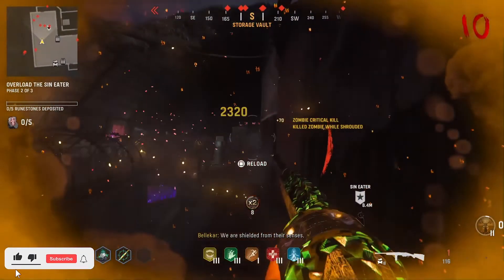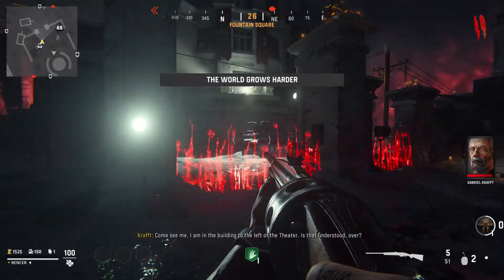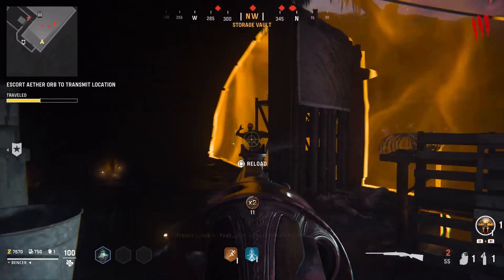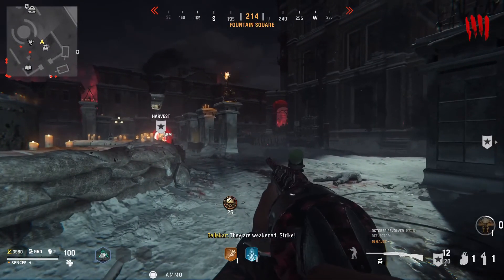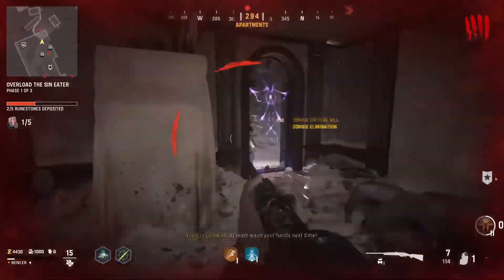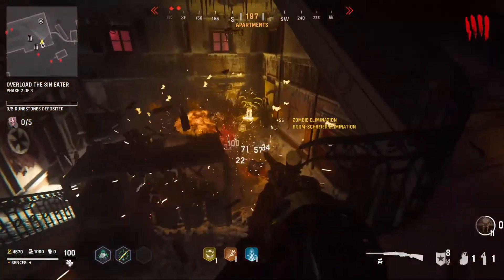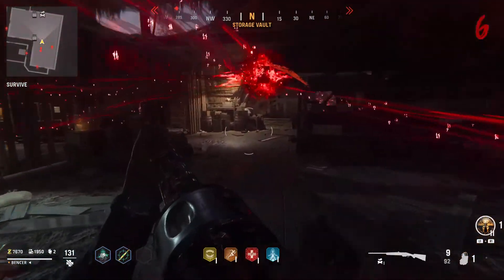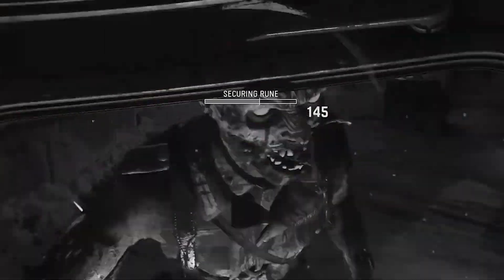5 Updates NEEDED To Fix Vanguard Zombies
Vanguard Zombies is in DESPERATE need for updates. Today I’m going over what vanguard needs in order to be successful. With the recent acquire from Xbox, Activision Studios in now under Xbox. Xbox NEEDS to add these to save vanguard zombies, even if we have to pay for it. Vanguard Zombies needs a new round based map and not a side mode. As of right now, vanguard zombies sucks

-If your reading this, your probably a super cool person, and deserve this, have a wonderful day 🍪